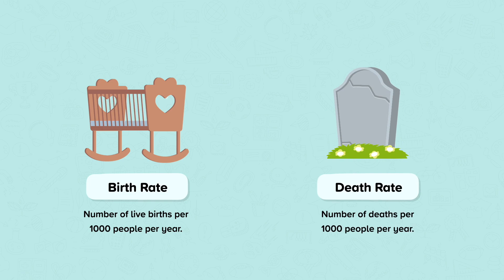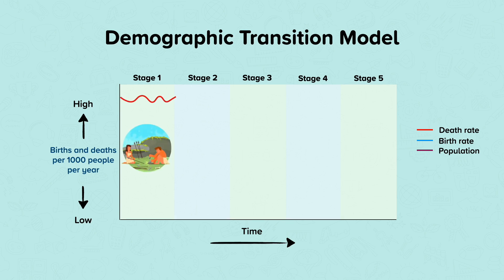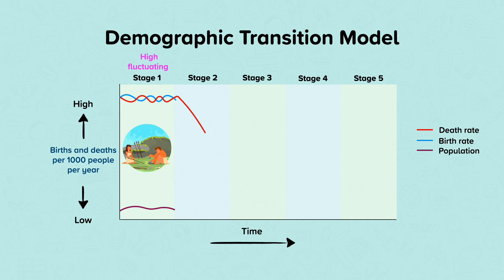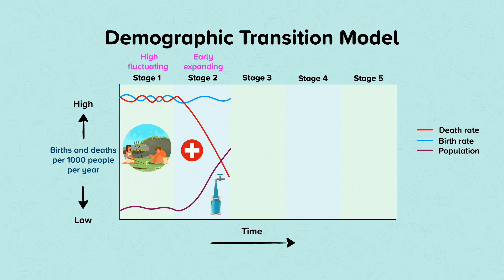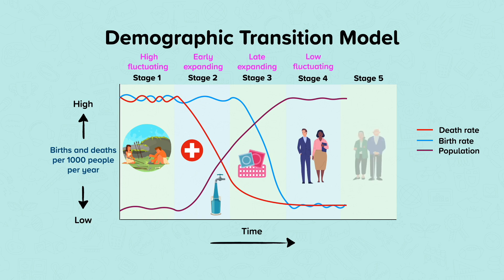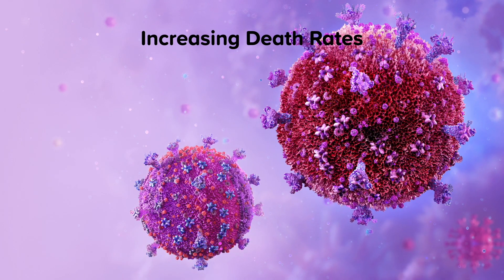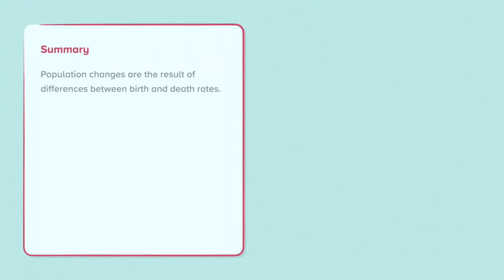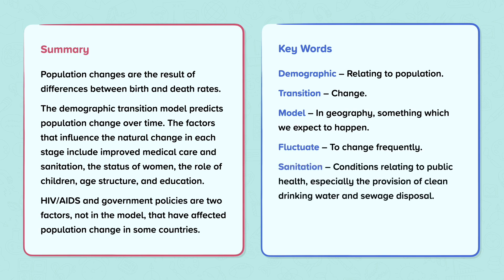Causes of Population Change | Geography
This is a video from our nugget on Causes of Population Change.